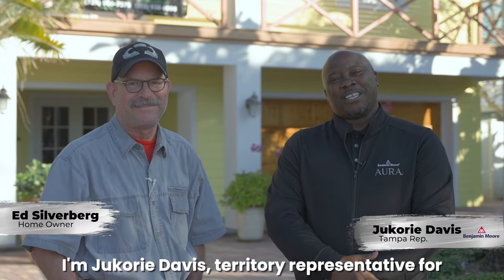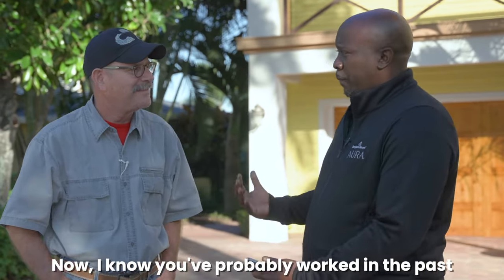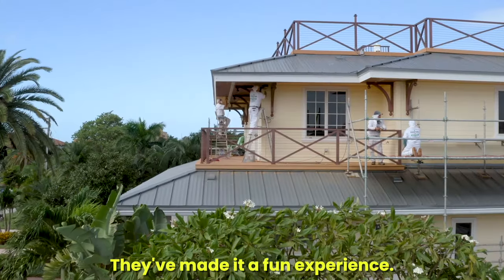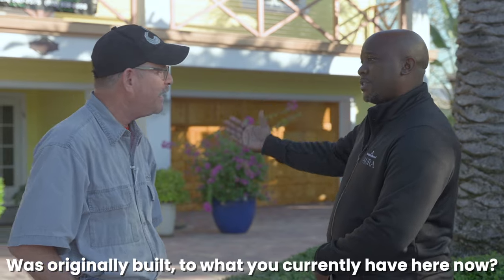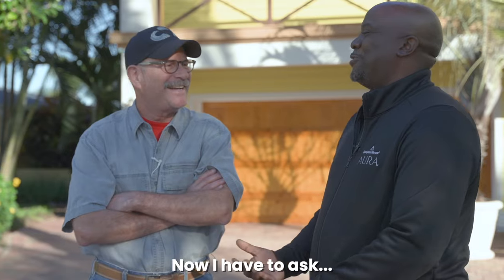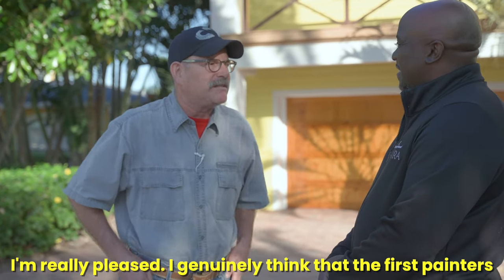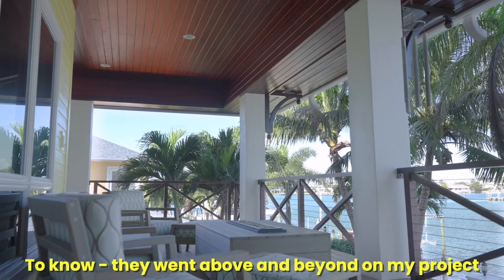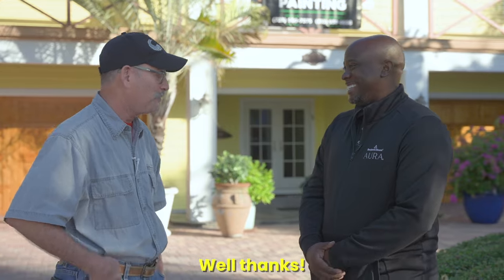Brennan's Painting - Benjamin Moore Aura® Exterior Paint - Ed Silverberg Testimonial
This magnificent home has just been completed with one of our favorite paint choices to date. The auraexterior paint by @benjaminmoore is formulated for the harshest conditions from the intense Florida sun ☀️ to pesky mildew and moisture. 💧 We take ☘️Pride☘️ in the Benjamin Moore quality when it comes to their exceptional paint choices and formulation. You know we love a classic Florida-style paint job and this one has us ready for a gorgeous Tampa Bay Summer with that iconic sunshine yellow. Are you ready to make your home a showstopper?

Brennan’s Painting has been providing Tampa Bay trusted, high-end quality painting and customer service as professional painting contractors for more than 30 years. Focusing on our customers’ needs, we execute quality craftsmanship, extend courteous customer service, and deliver beautiful & lasting results.